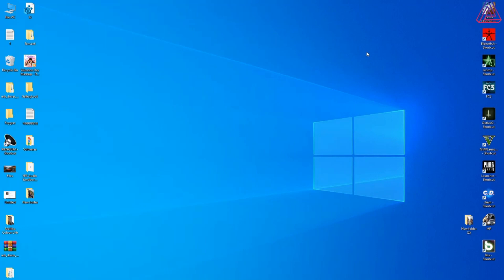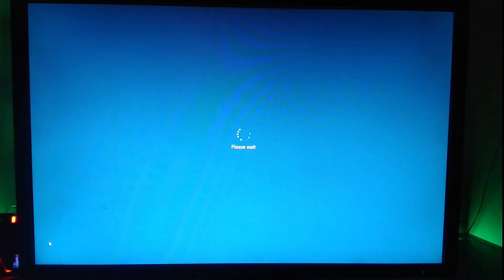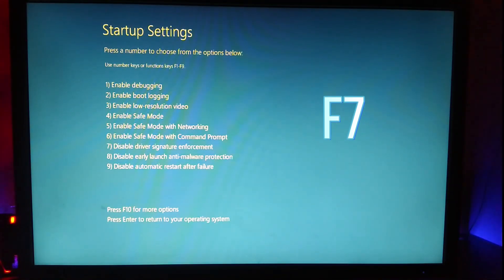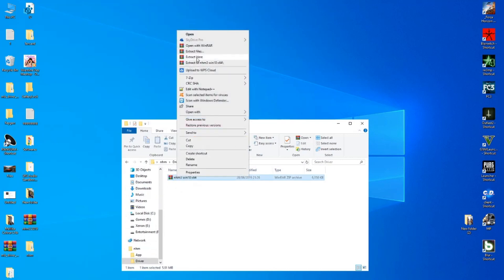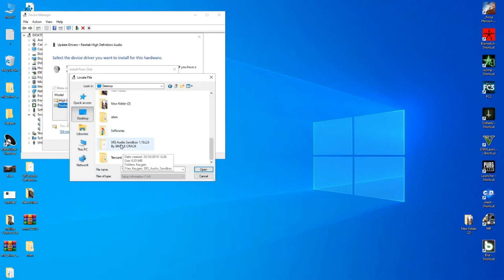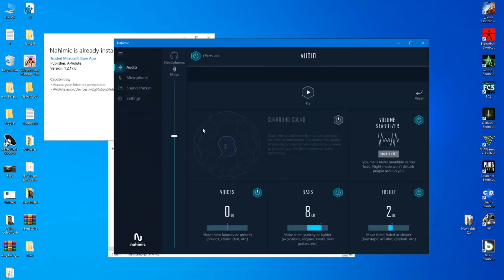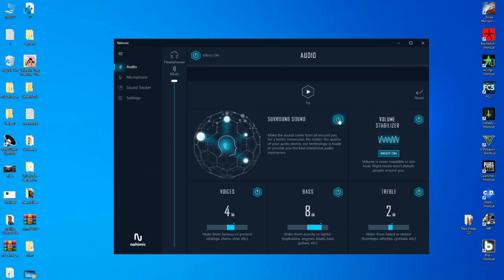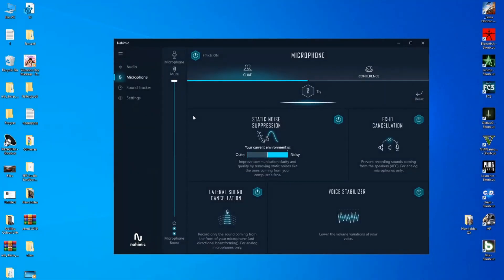How to install Nahimic 3 on any PC and Quick review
Nahimic is a best audio driver for gamers

Video include : How to install driver and software / Quick review